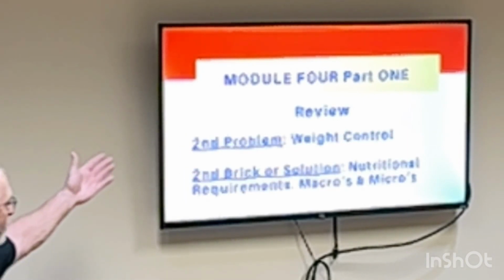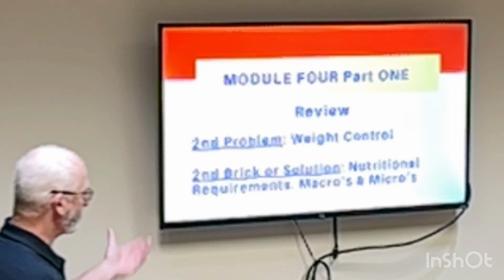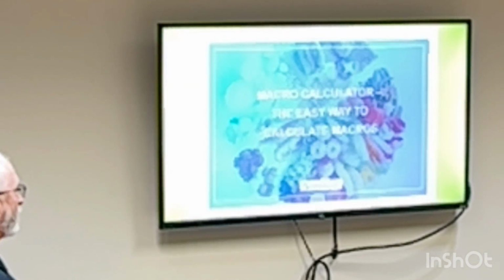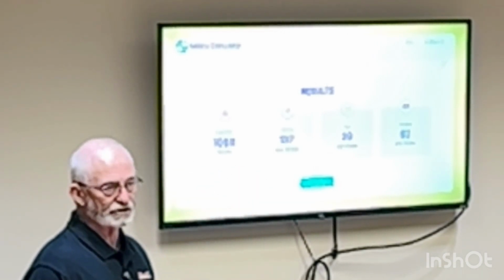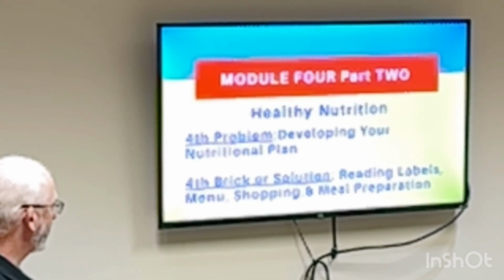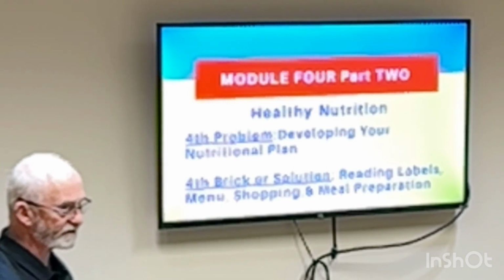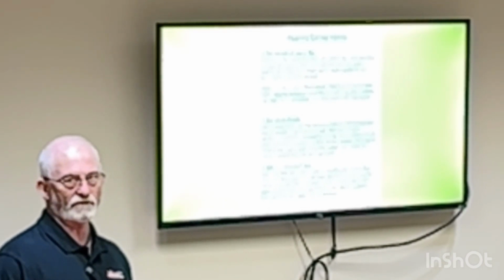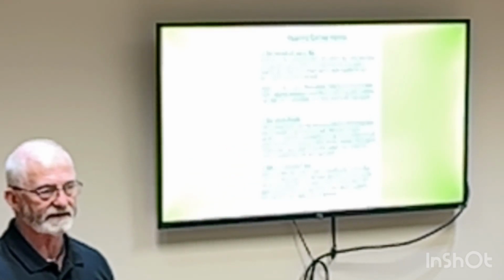Module 4 Healthy Nutrition Parts 3 & 4 Edited & Condensed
As we move deeper into module 4 Healthy-Nutrition, we add (2) additional blocks to fill out your plan. Block 3 explores the selection of a few key professionals that will assist you in creating meals that are both nutritionally complete, but can be created from your current palate including some from your favorite's go to meals. Brick 4 solves the problem of reading food labels, developing your menu, your shopping lists, and preparing meals in advance with prep groups and meal services.